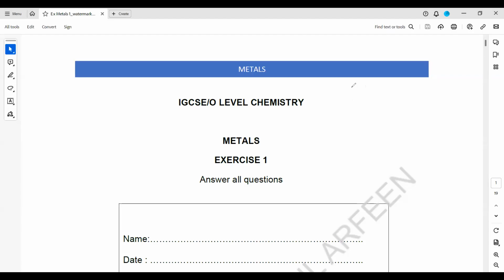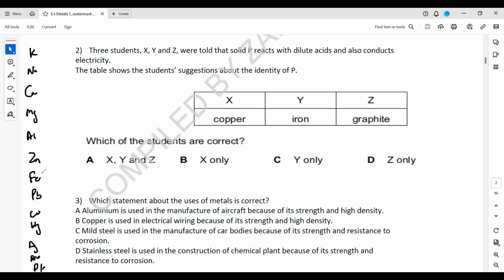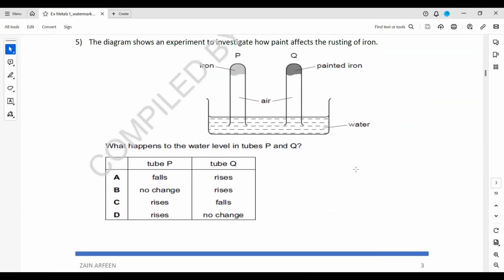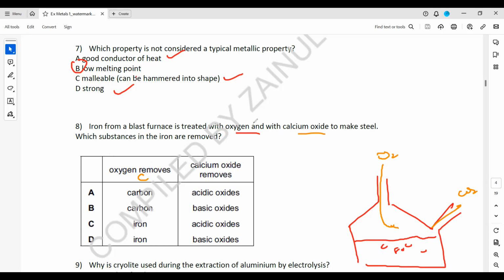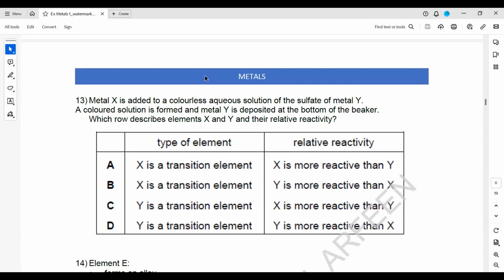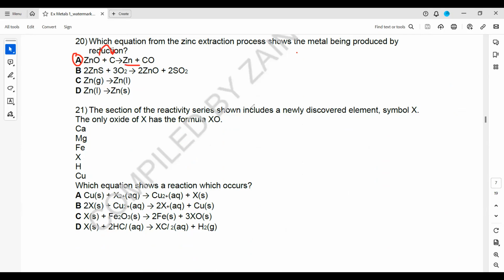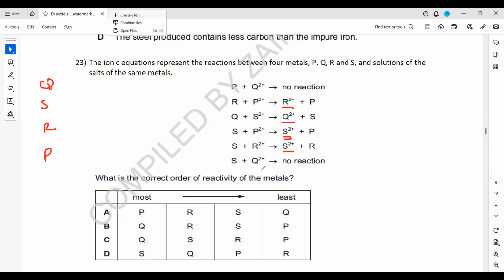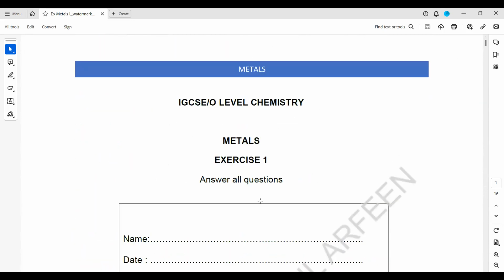Metals Exercise 1 MCQs 1 to 27 IGCSE O level Chemistry 0620 0971 5070 Lesson 58 part a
Metals Exercise 1 MCQs 1 to 27